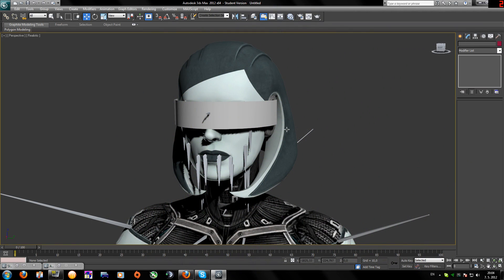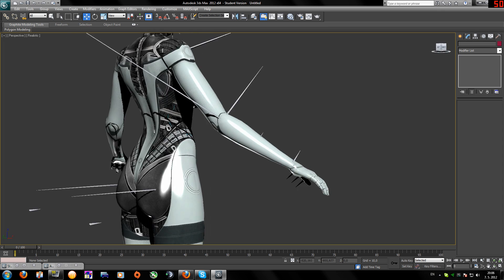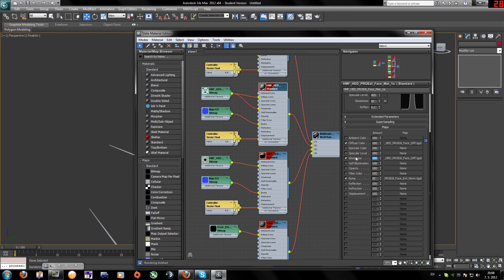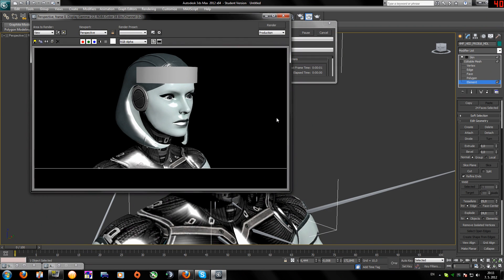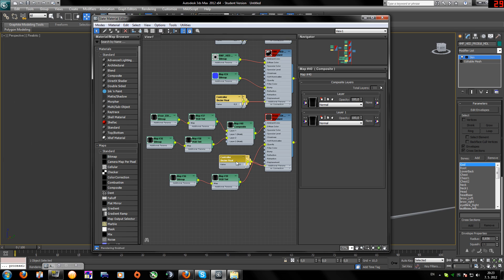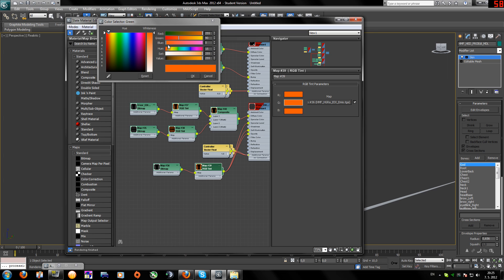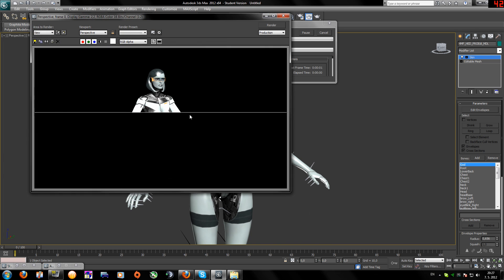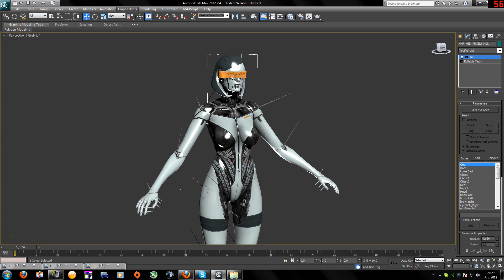Mass Effect 3 EDI Visor How to in 3DS MAX TUT 3/5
Last song : Seven Nation Army Remix from Gi JOE

You can see here what you can do, or i am looking for some people who want to help me animate and we ll make some short film.

If somebody want Legion with Lights in his chest and light on head tell me , otherwise i wont do that. Dont know if somebody want to know how to.